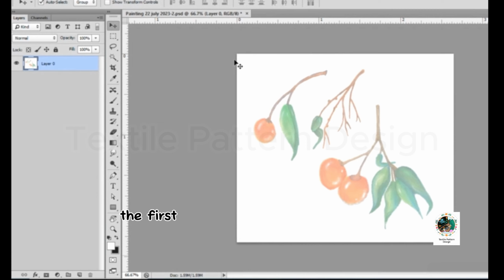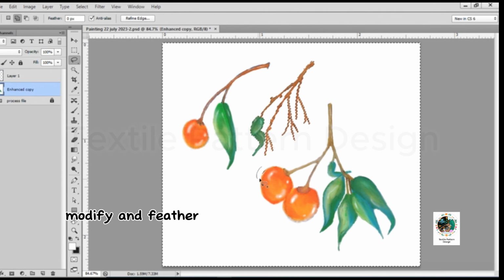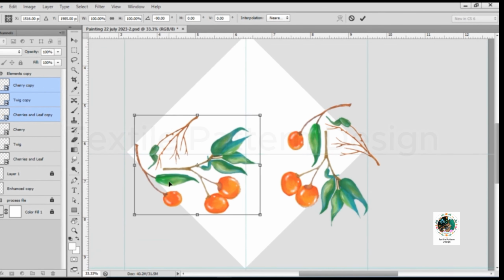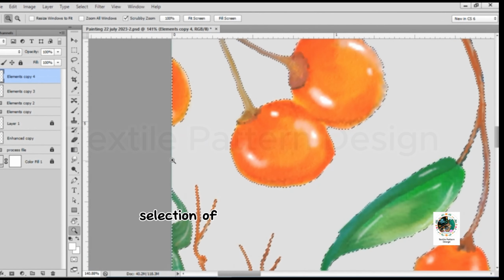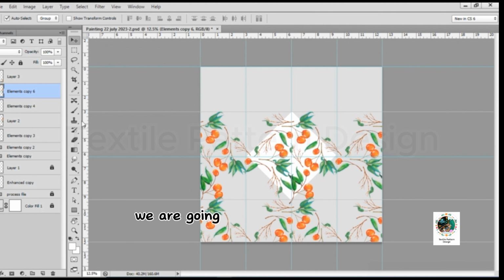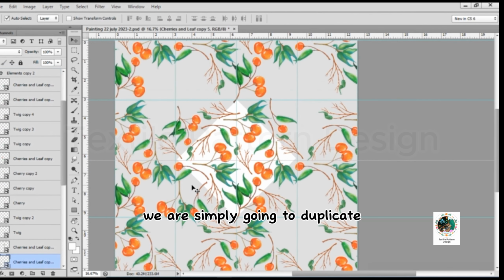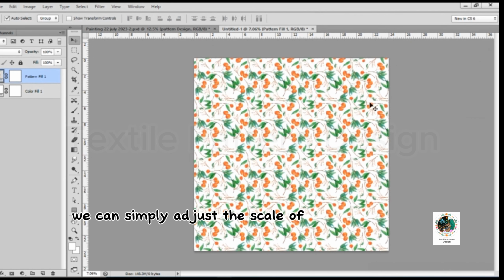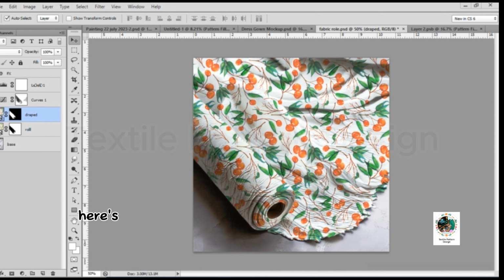How to create a seamless textile pattern design in photoshop.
Learn how to create a beautiful and seamless textile pattern design in Photoshop with this easy and fun design tutorial. You will be amazed by how simple it is to arrange your Design elements and motifs into a repeating tile, and how easy you can make a unique and versatile pattern design that you can use for various projects and visualize them on different mockups. You can learn this skill by watching this tutorial and can create stunning fabric designs, wallpaper, wrapping paper, and more.